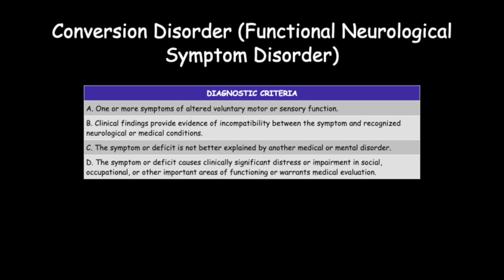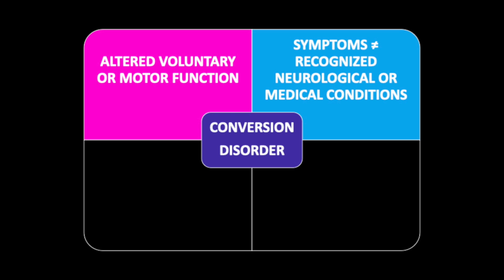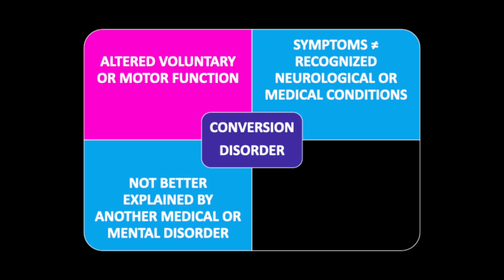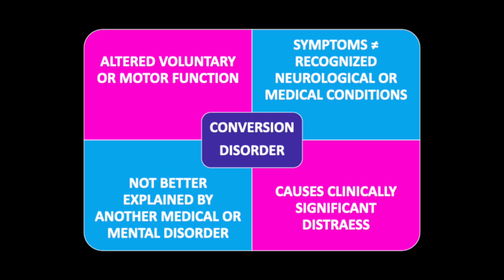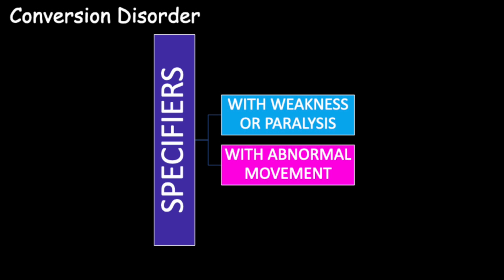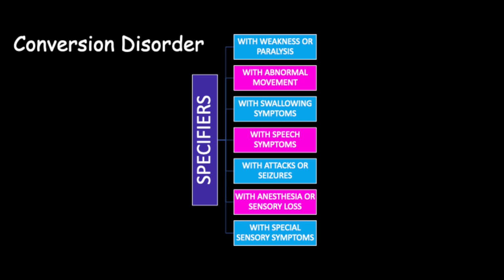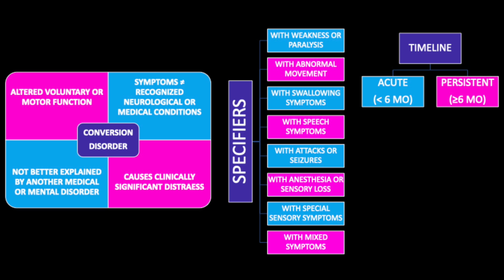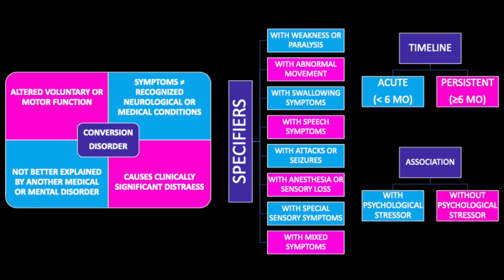Diagnosing Conversion Disorder Using the DSM 5 | Dr. Aly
Dr. Aly (psychiatrist) discusses the symptoms of CONVERSION DISORDER (aka functional neurological disorder- FND) and how it is diagnosed using the DSM-5.

⏰ TIMESTAMP ⏰
0:00 What Is Conversion Disorder?
0:26 DSM 5 And Conversion Disorder
1:04 Onset Of Conversion Disorder
1:22 Prevalence Of Conversion Disorder
1:31 Prognosis Of Conversion Disorder
1:35 Diagnosing Conversion Disorder
1:46 Criterion A Of Conversion Disorder
1:53 Criterion B Of Conversion Disorder
2:11 Criterion C Of Conversion Disorder
2:17 Criterion D Of Conversion Disorder
2:31 Conversion Disorder Specifiers
3:42 Conversion Disorder Comorbidities

This information is for educational and informational purposes only and solely as a self-help tool for your own use. I am not providing medical, psychological, or nutrition therapy advice. You should not use this information to diagnose or treat any health problems or illnesses without consulting your own medical practitioner. Always seek the advice of your own medical practitioner and/or mental health provider about your specific health situation. If you think you may have a medical emergency, call 911 or go to the nearest emergency room immediately.